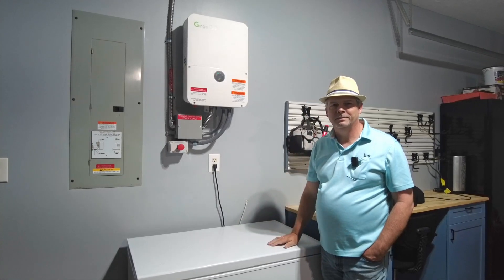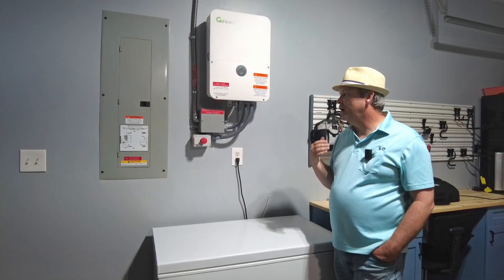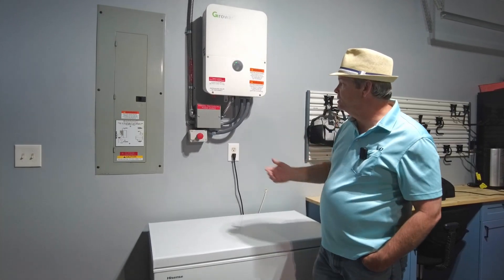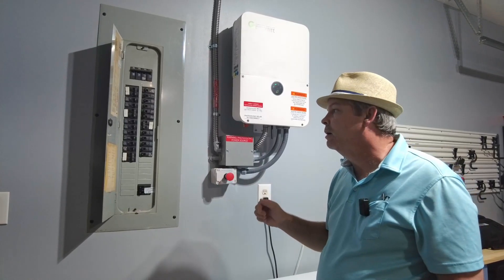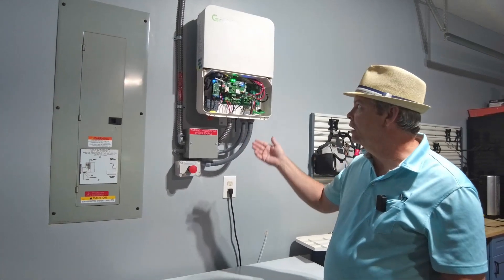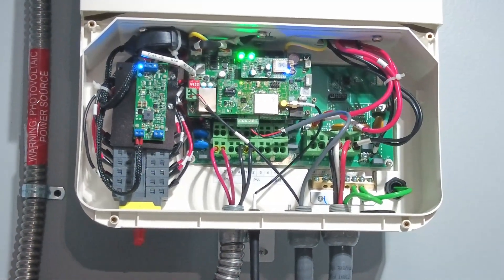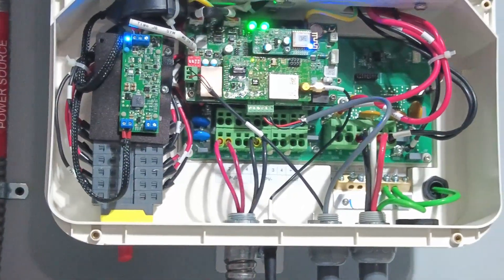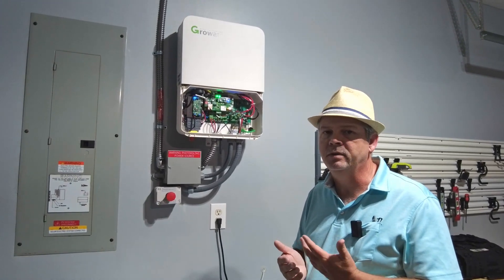Growatt MIN 7600TL XH US solar inverter: Unboxing, Basic wiring installation, and initial review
Growatt MIN 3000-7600TL-XH-US solar inverter with Tigo rapid shutdown: unboxing, basic wiring of the system, and initial thoughts on the grid-tie solar inverter.

Welcome to What's Next DIY, this channel is meant to provide education and entertainment to the DIY crowd.

Growatt MIN 7600TL XH US solar inverter: Unboxing, Basic wiring installation, and initial review | What's Next DIY

🍺Like the video? Why not buy me a beer?  🍻Cheers!

Solar Links:

MC4 connectors
MC4 crimpers
PV Wire
Ferrule Crimping Tool Kit
AC Disconnect

Gear used to record the video:

NexiGo N940P webcam
DJI Pocket 2 Creator Combo
Pocket 2 powerstick
Action Camera, 4K 24MP Dual Screen
Samsung EVO SD card
Nexigo Glow Light
excelimage Green Screen

Topics are home DIY, woodworking, CNC routing, 3d printing, and laser engraving.
I have a few projects in mind after the Solar Series. One of which is updating my CNC with a new controller, motors, frame, and gantry. Another is IDEX printing on my 3d printer.